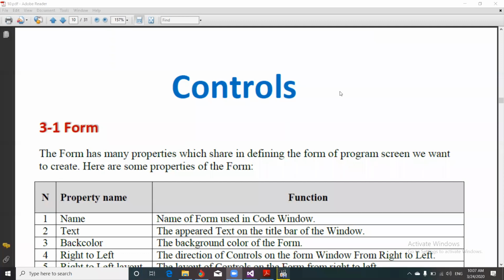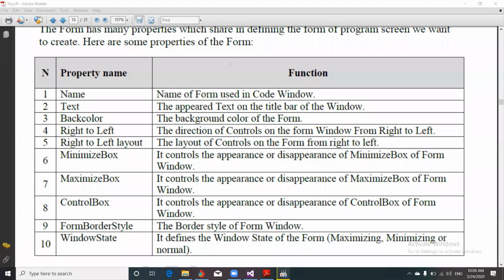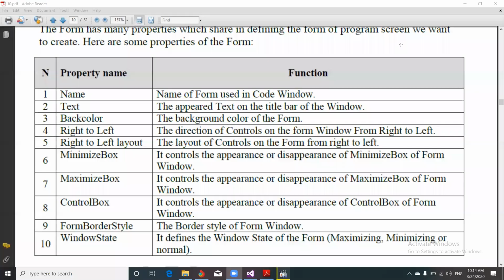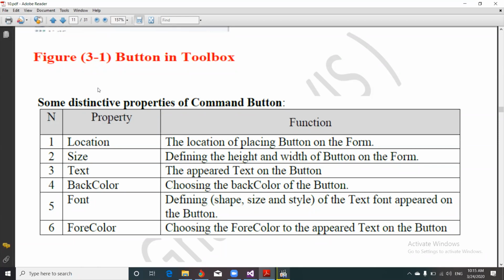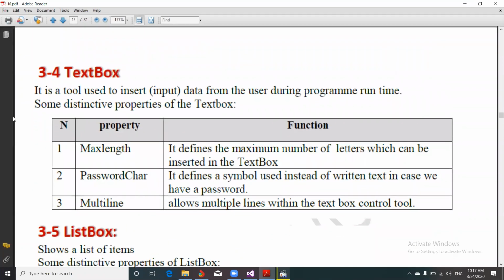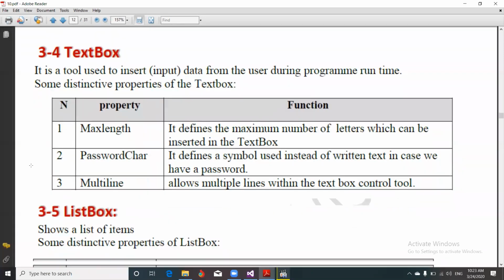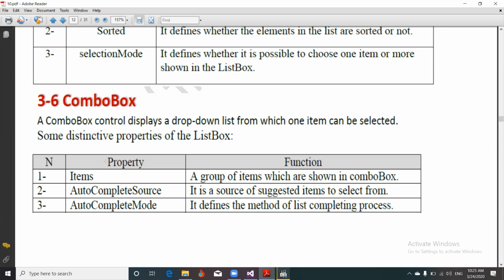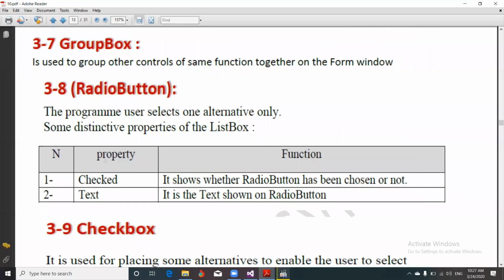The visual studio controls full description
this video is explaining the controls of any object inserted inside a windows form of visual basic or visual studio